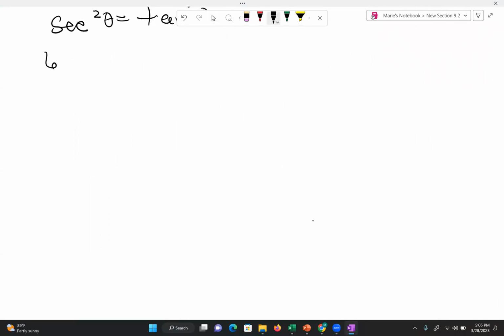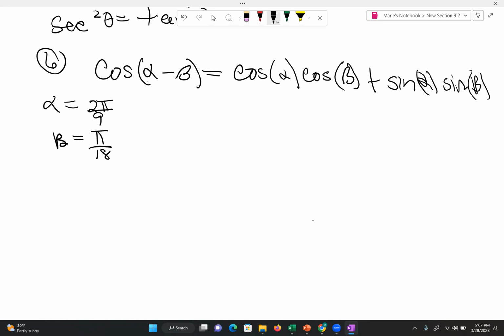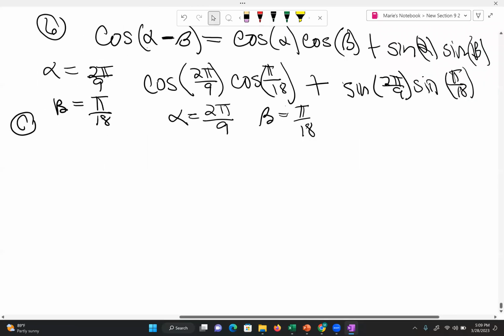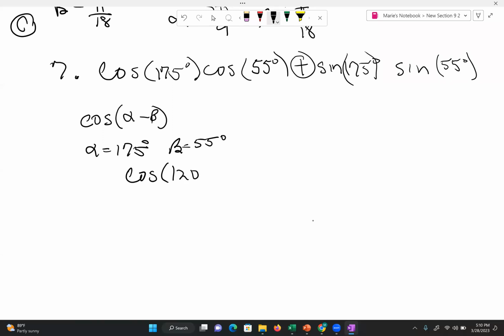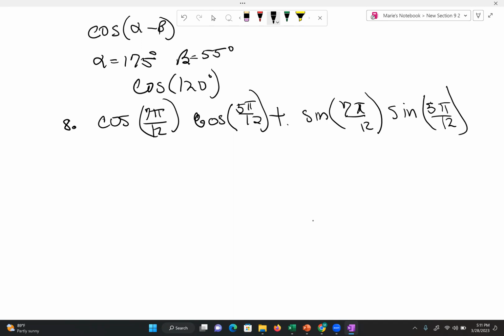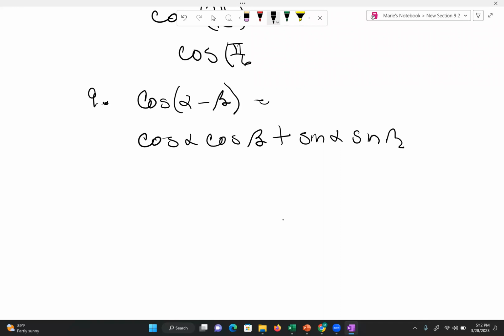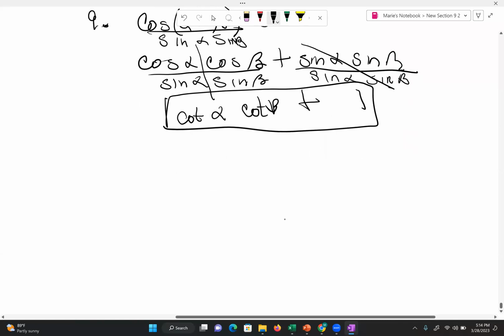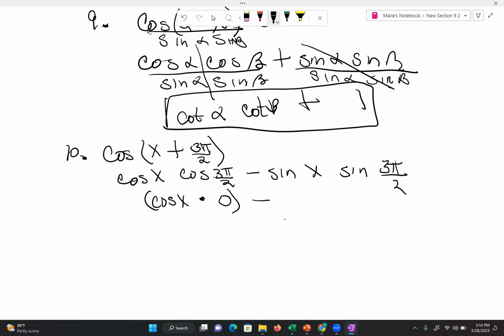GMT20230328 210642 Recording 3000x2000